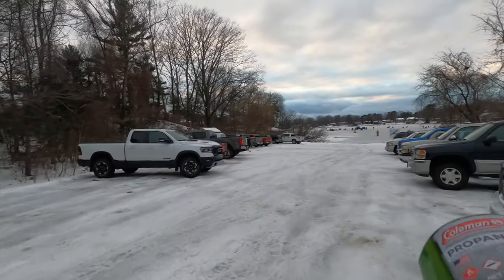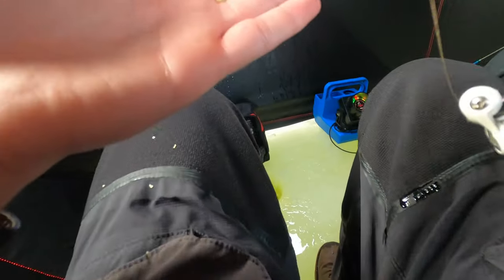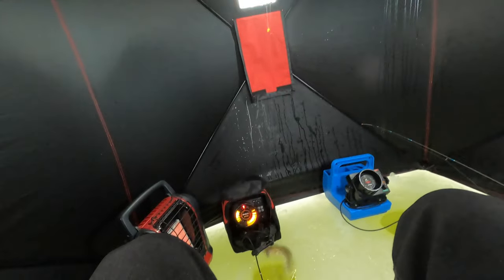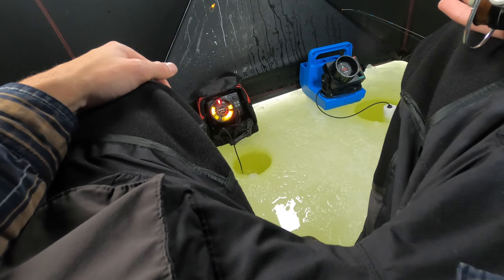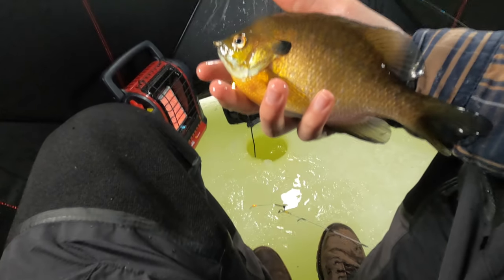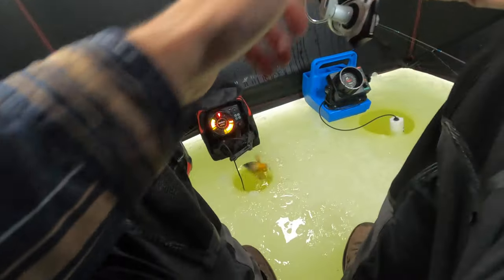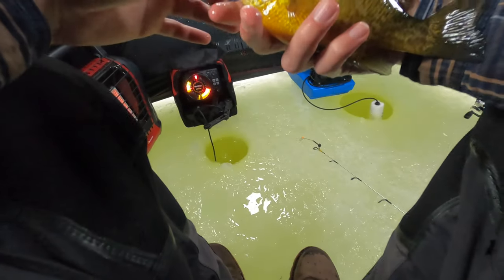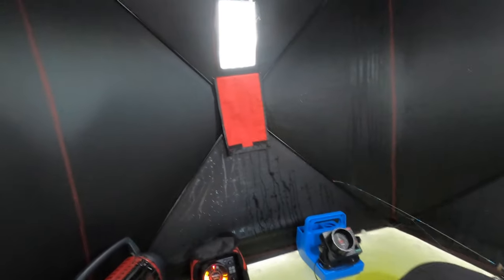First Ice Grand Haven Bayou (ice fishing)